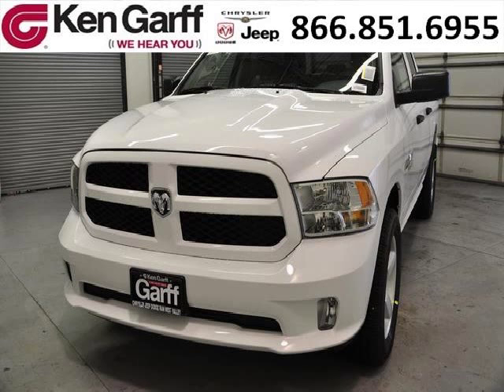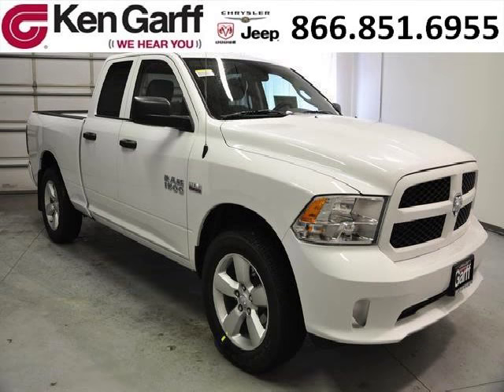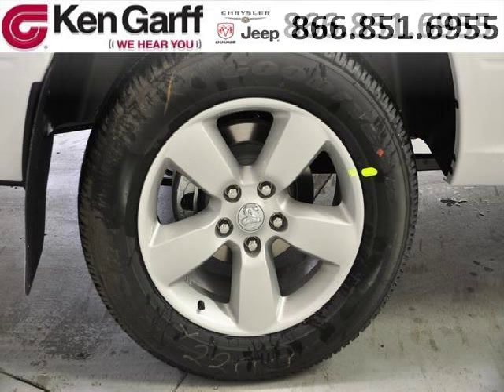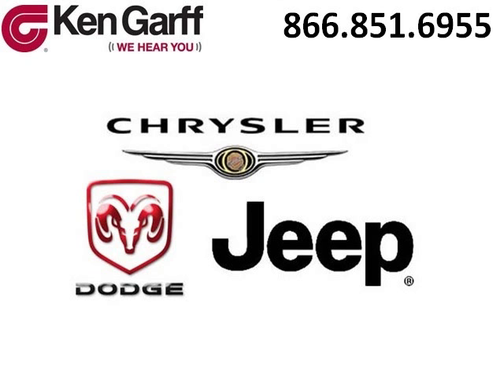2013 Dodge Ram 1500 West Valley Utah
2013 Dodge Ram 1500 4D Quad Cab; , , ; Mileage: ; 1500